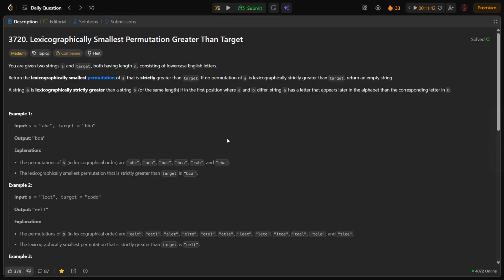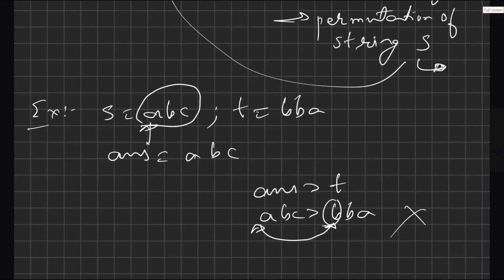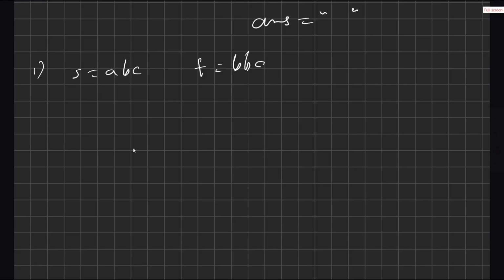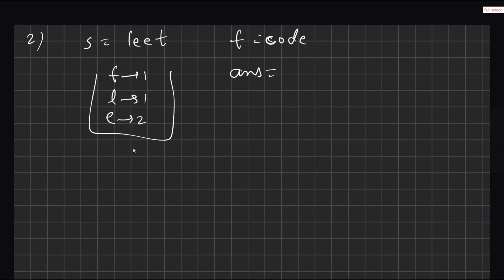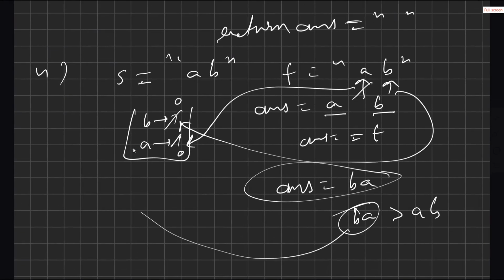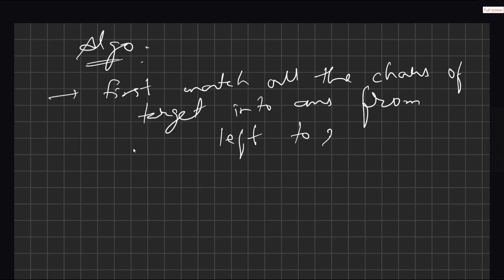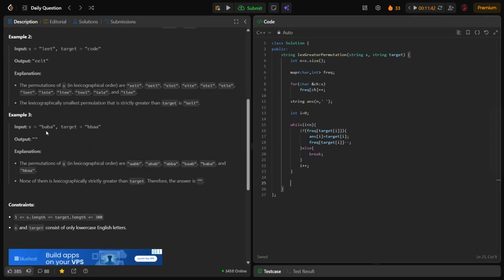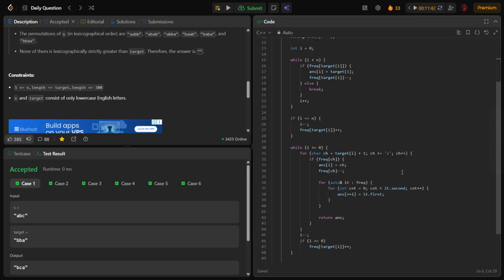3720. Lexicographically Smallest Permutation Greater Than Target | Leetcode | Hashmap | One pointer